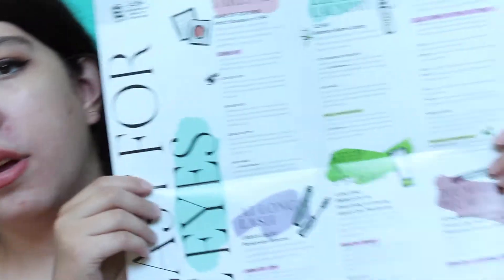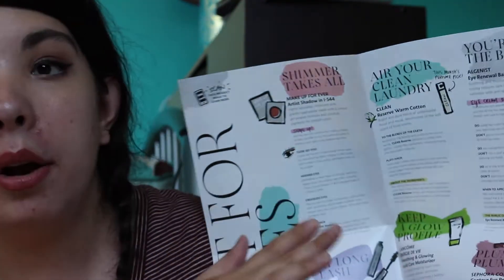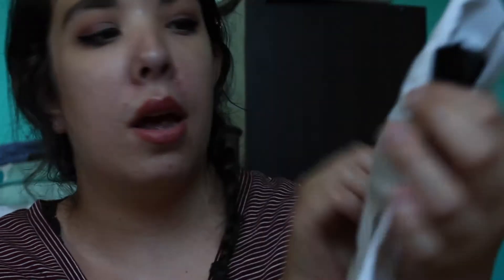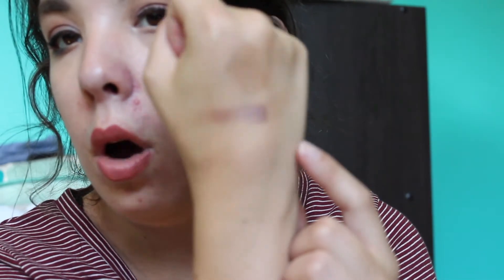Play! By Sephora August Box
Hey guys, today I'm sharing with you what I got in this month's Play! By Sephora box.

FTC: Everything mentioned was bought by me or gifted by friends and family unless otherwise stated in this video.